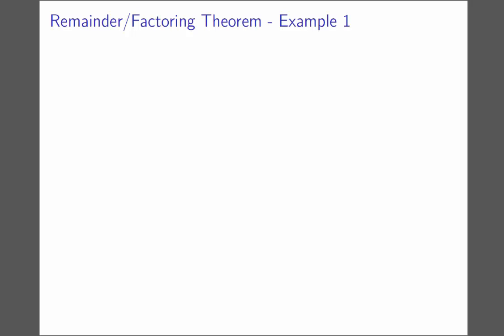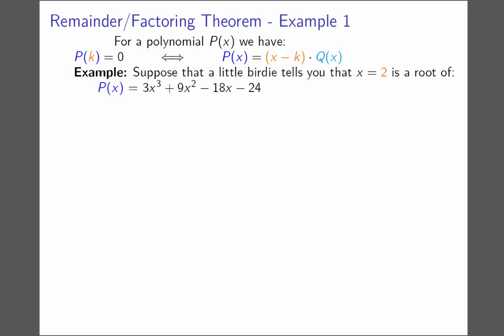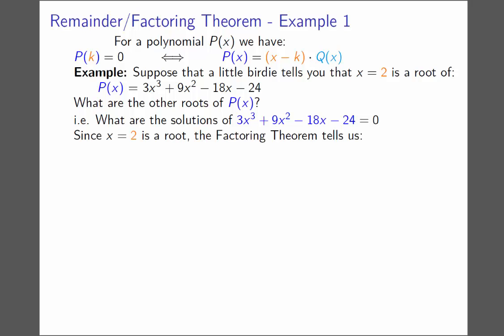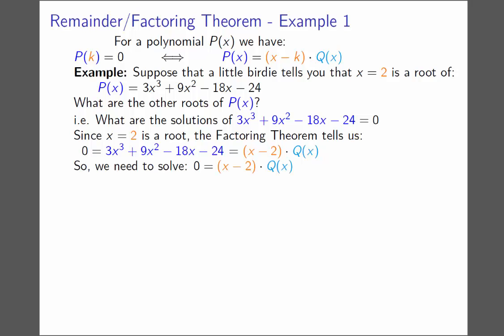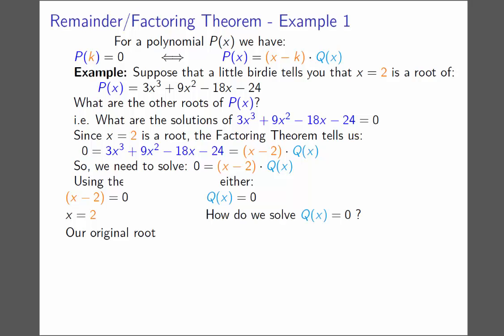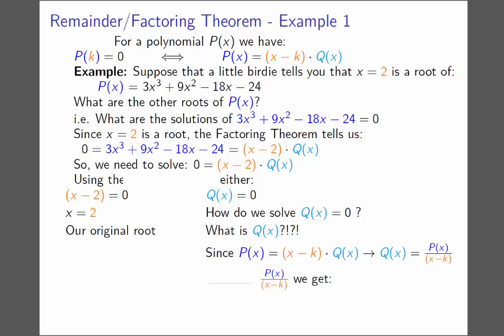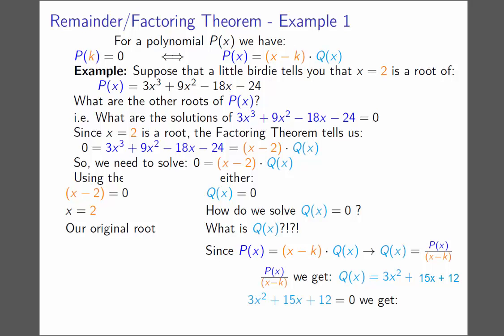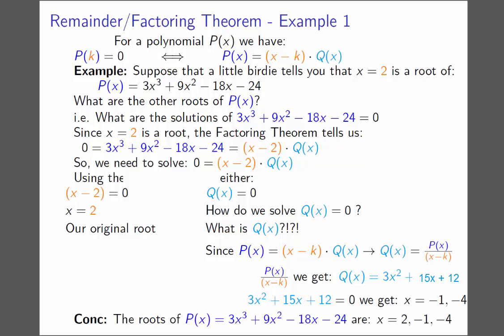Factoring and the Remainder Theorem - Example 1